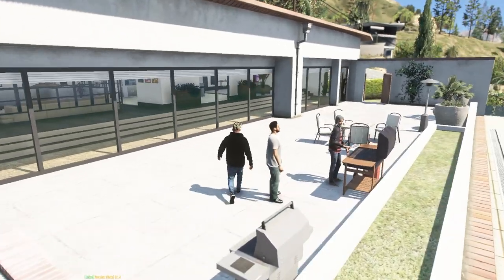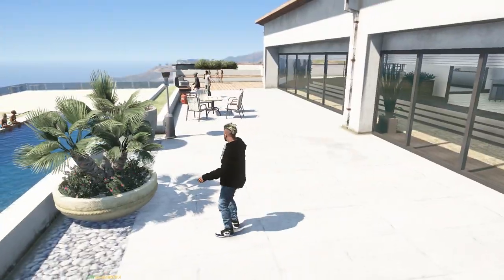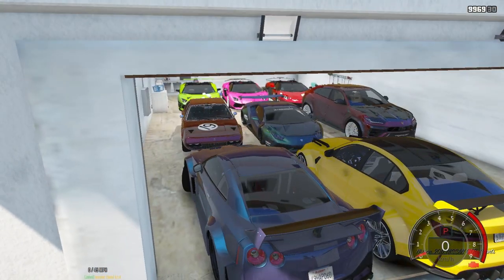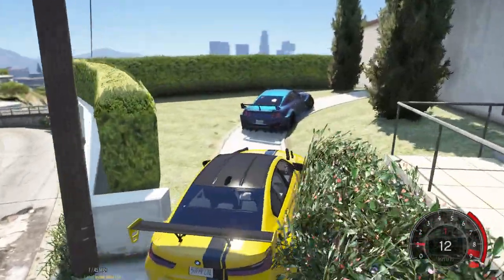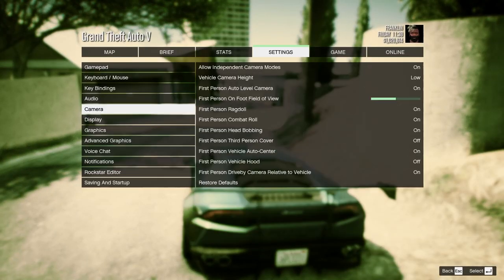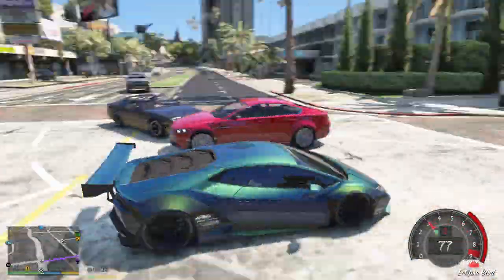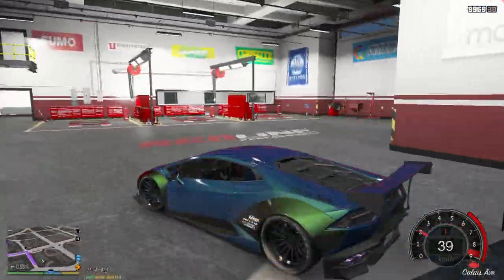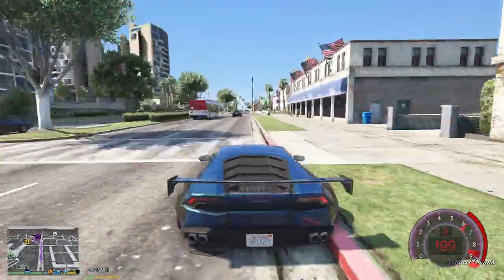GTA 5-CJ'S RICH LIFE| BUYING NEW LUXURY CAR SUPER GARAGE $999999 STRADMAN CARS|LAMBORGHINI BUGATTI